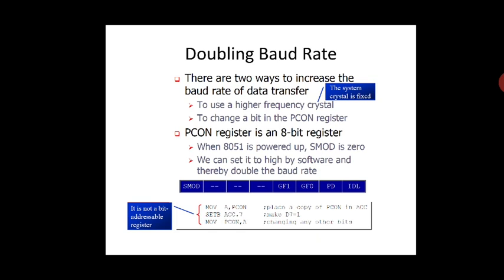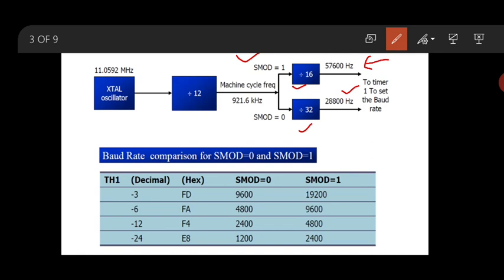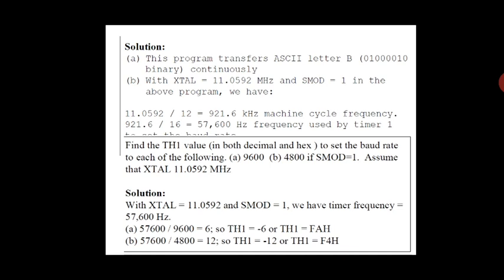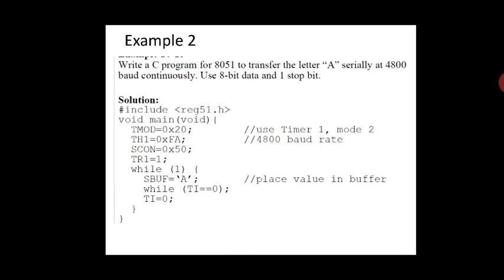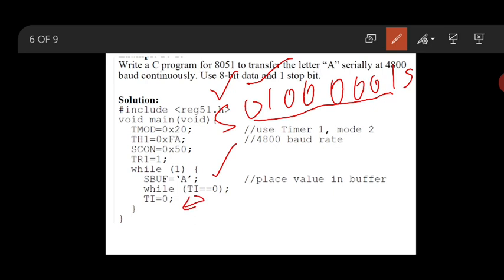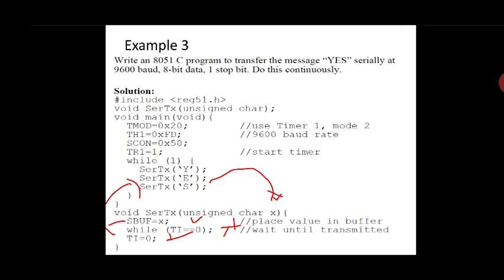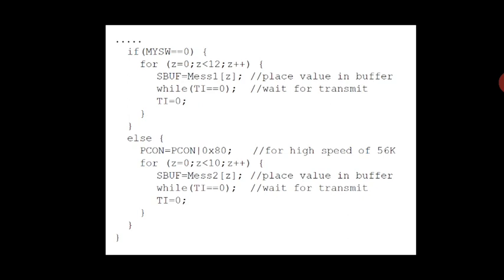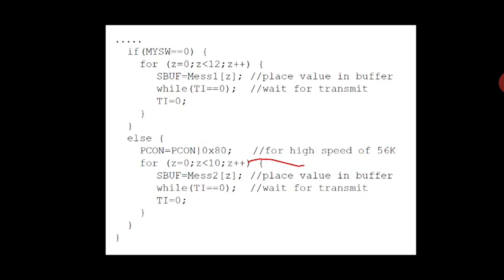module 4.11 Doubling transmission baud rate and programs